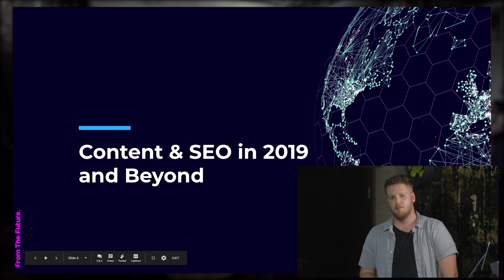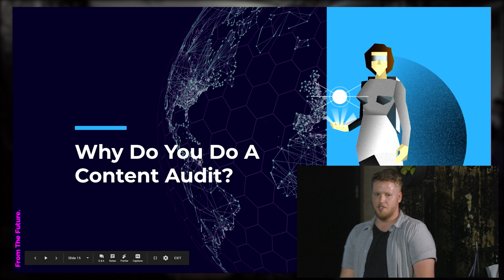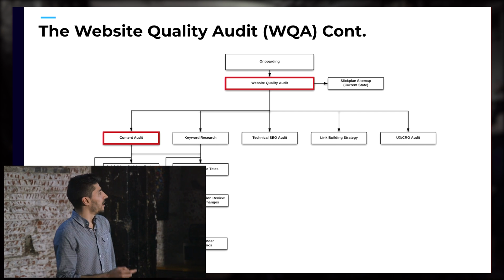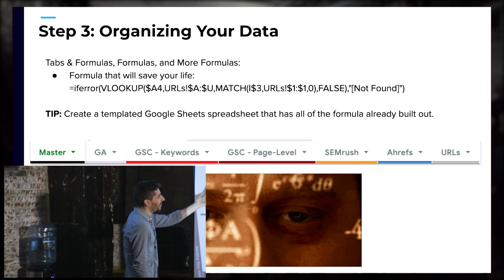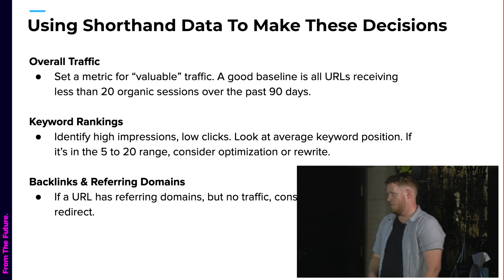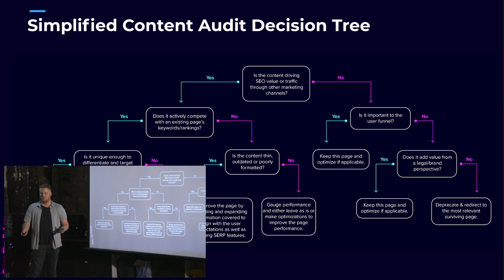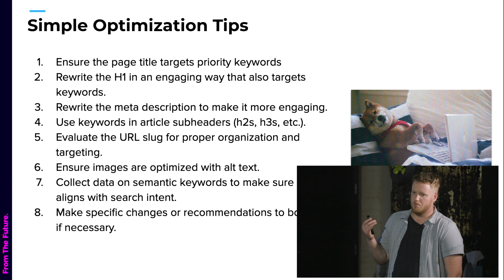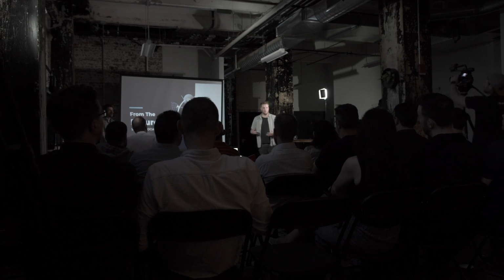ADVANCED Content Audits (SEO) For Large Websites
Need a large scale content audit completed? Hit us up

Here at From The Future, we love content – it’s the backbone of our brand strategy (and our clients). However, content production is skyrocketing out of control as brands tr to keep up with industry trends to create more content.

We're not telling you to create less content, we're telling you to create better content.

More importantly, take an inventory of the content you have before creating more.

That’s what we’re going to discuss in this video – how to clean up and improve your website’s existing assets by running a content audit. Specifically, how large (enterprise) website's can take an inventory of their content and make data driven decisions about how to manage it.